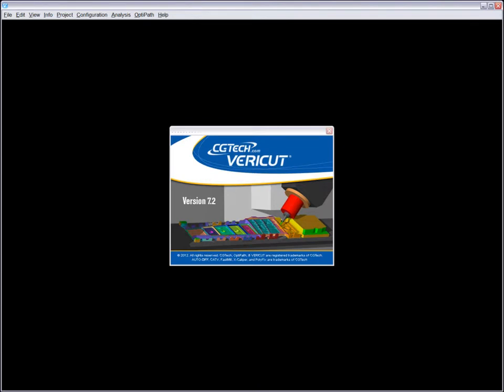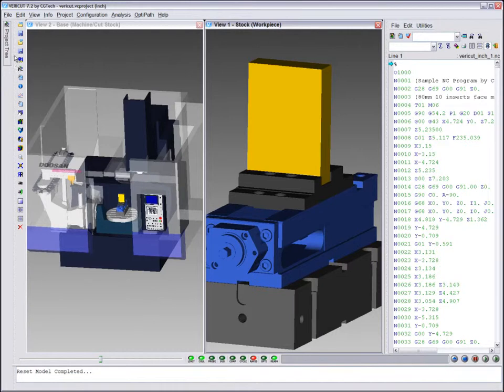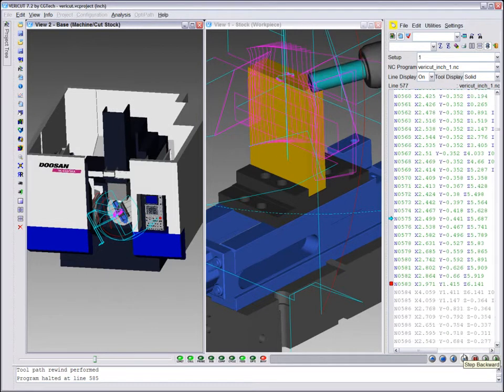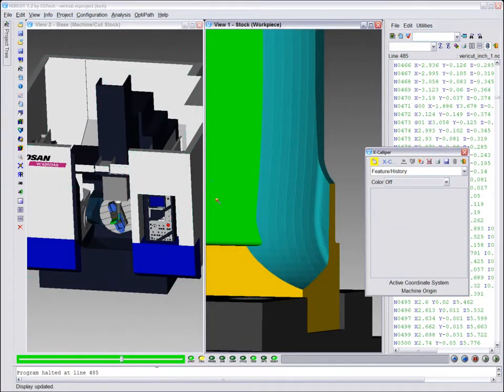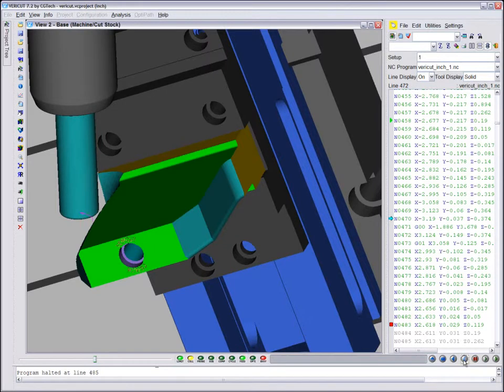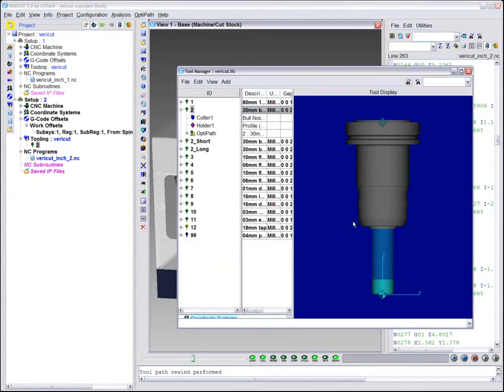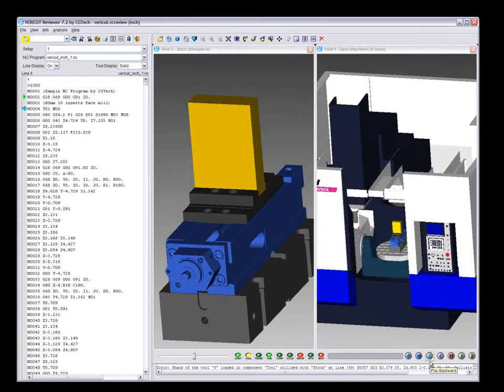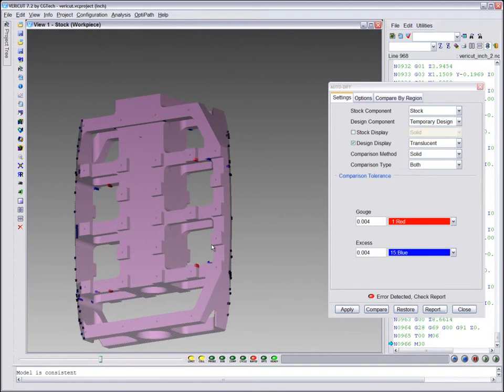VERICUT NC-code Verificatie & Optimalisatie